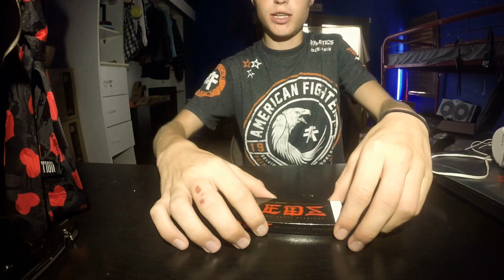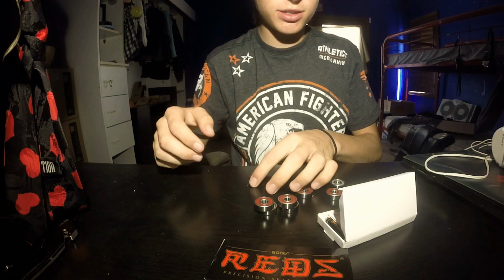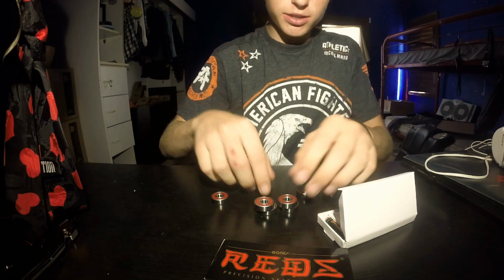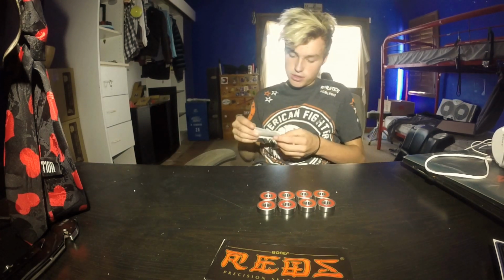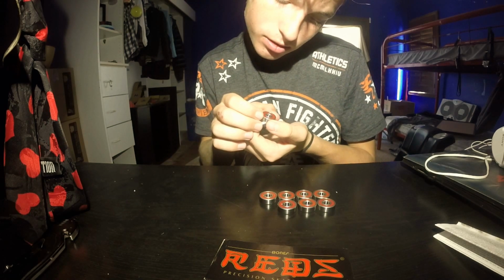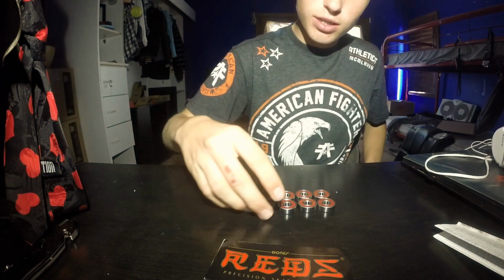bones Reds bearings unboxing